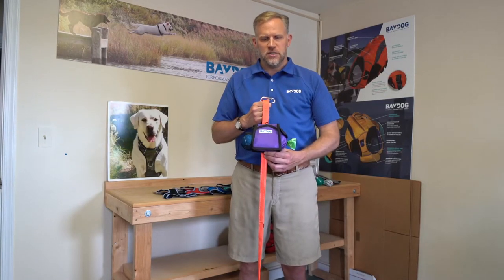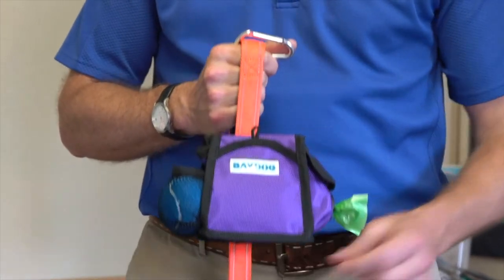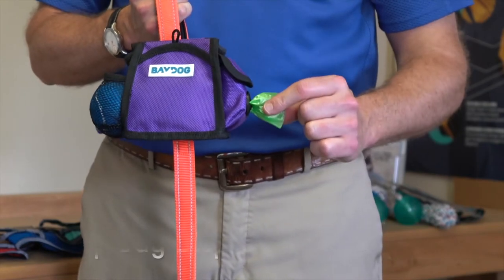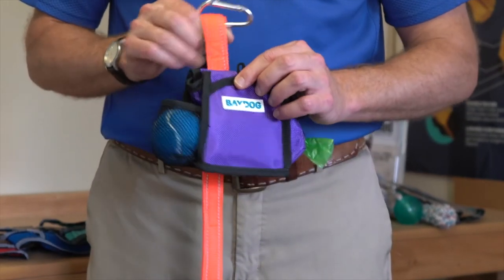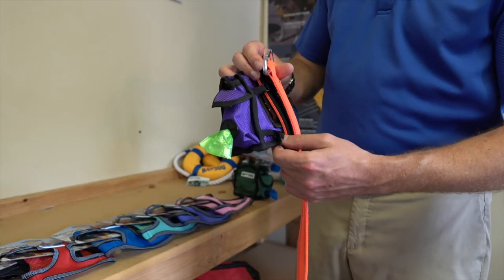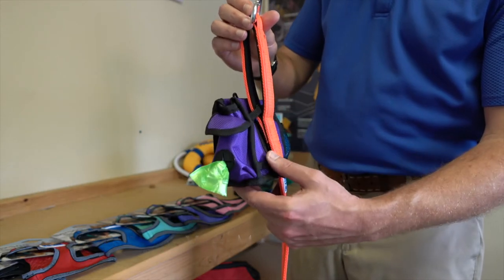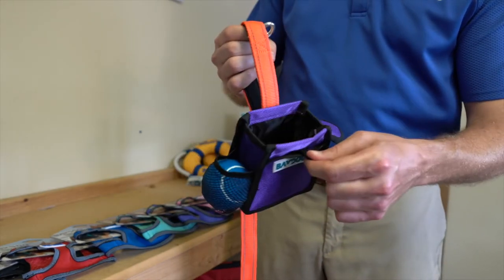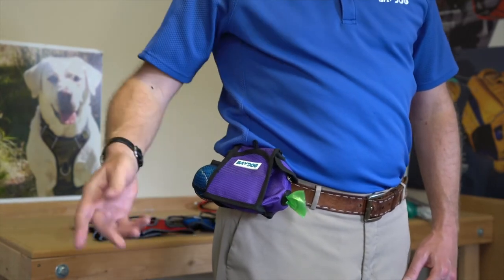BAYDOG | PACK-N-GO BAG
For $20, the PACK-N-GO BAG is the only treat pouch that actually attaches to a leash. Made of high quality, durable material. Features a magnetic closure mechanism with a pull-tab for easy opening and closing –no zippers! Velcro secured pocket on the front holds an I.D. /credit card or money. Mounts to the handle of any standard nylon, rope or leather leash with parachute clips (won’t wear out like velcro). Now everything you need is right at your fingertips! Has a metal belt clip for off leash training sessions. Fits one standard roll of waste bags and features a magnetic snap on the lid to keep them in place. Easily dispenses bags one at a time -and the first roll is included free! Tired of handling a slimy tennis ball after playing fetch with your pup? Place it in the mesh ball carrier so it can air dry while you walk!